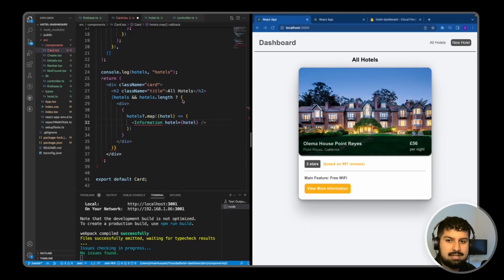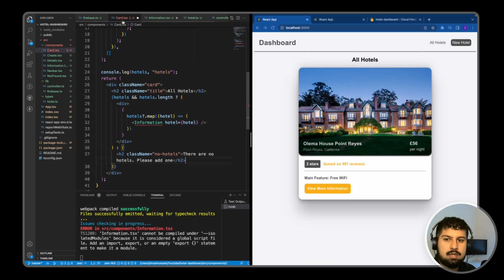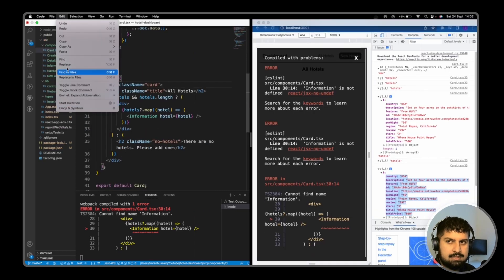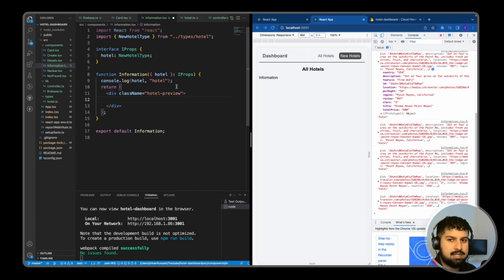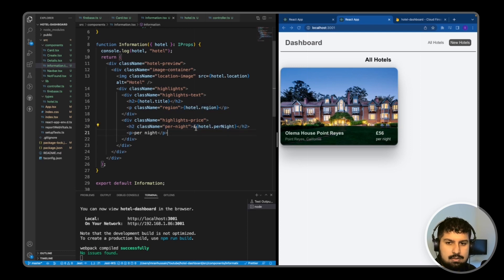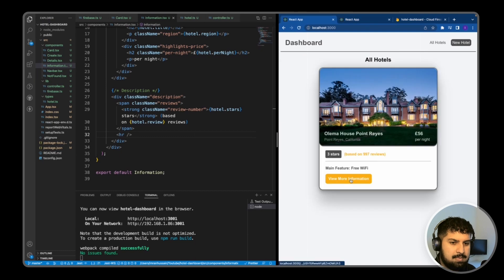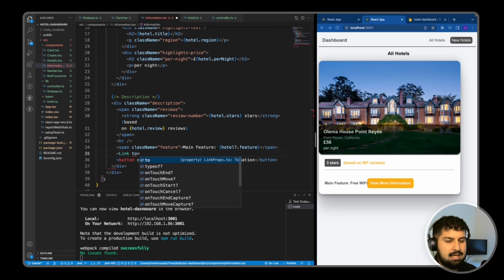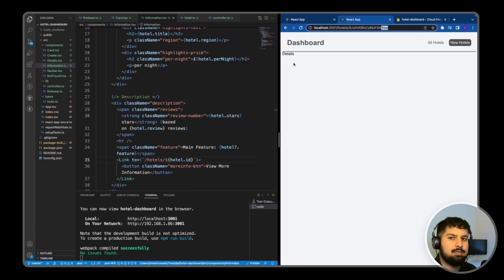6. Create The Info Component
In this video, we will Link to the details page with hotel id and Create The Info Component. The tech stack used in this build is:

- React
- TypeScript
- Firestore Database Version 9
- Firebase Hosting Version 9